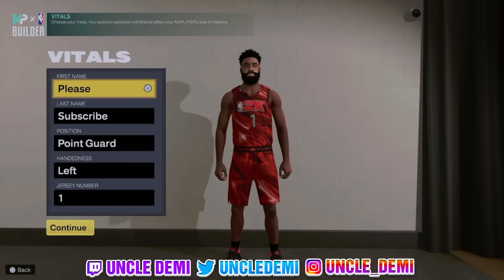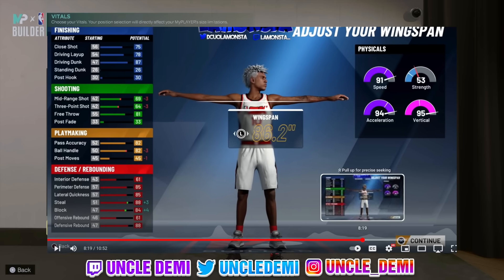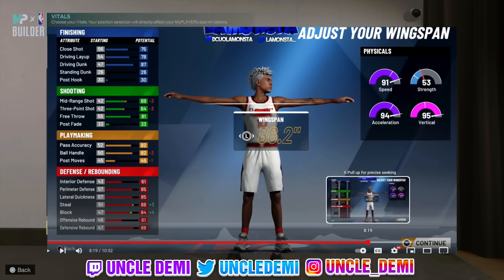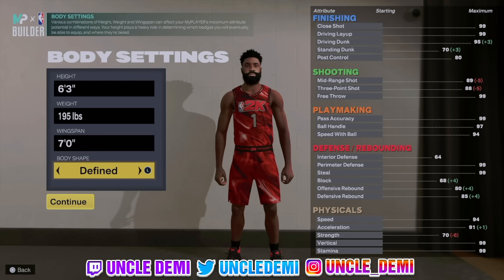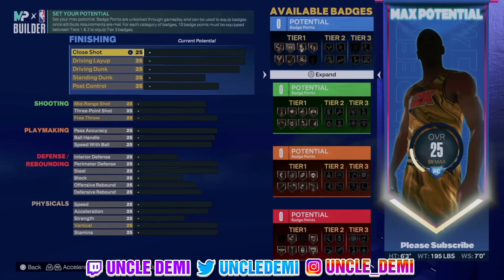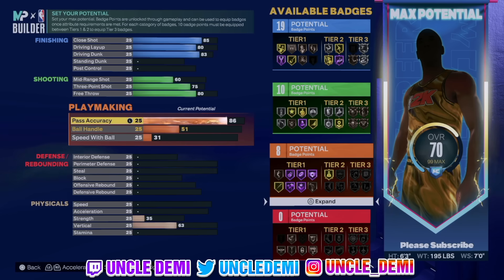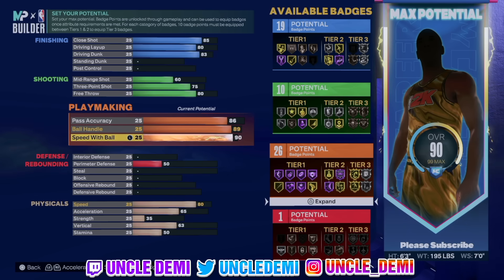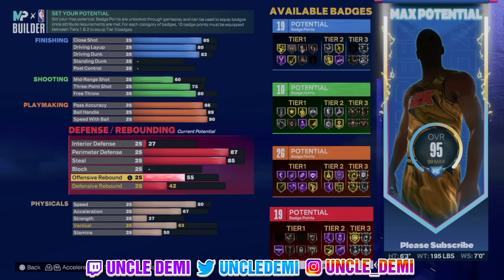The Build That Will Break NBA 2K24...